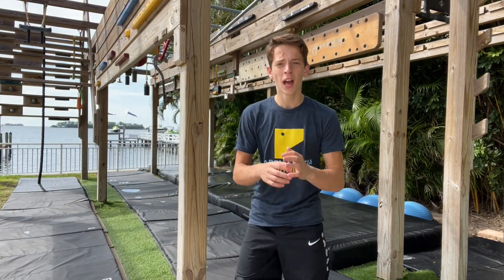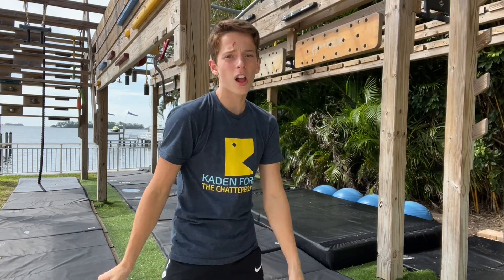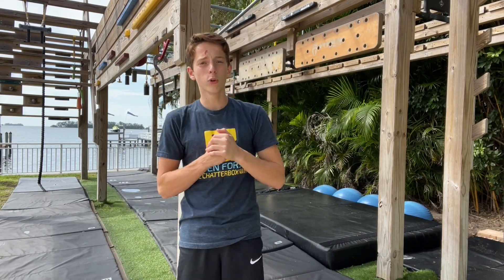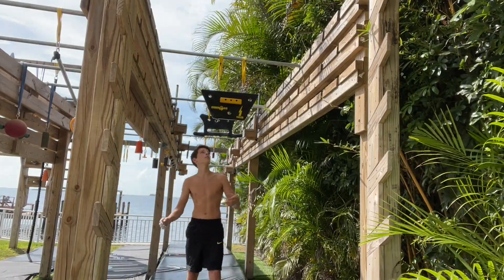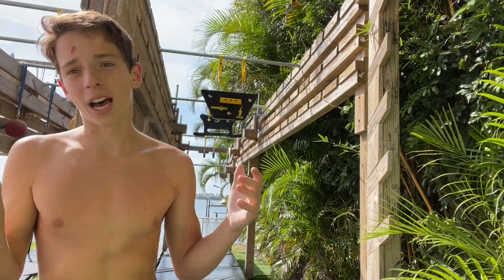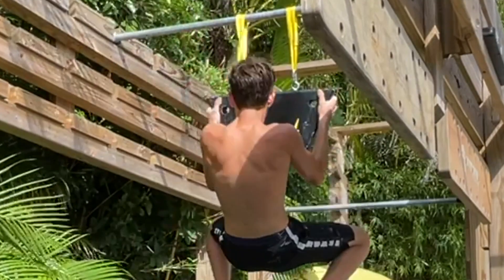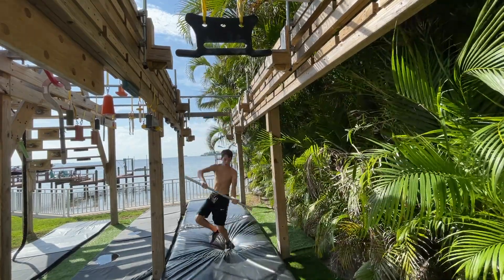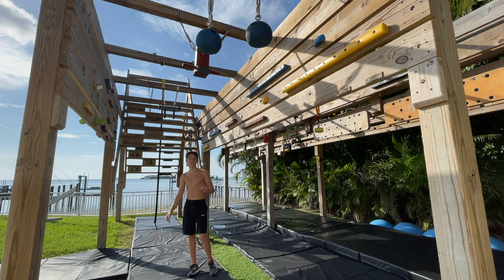Backyard AMERICAN NINJA WARRIOR Training Video!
Today I did an awesome training vlog on my backyard course! We did Holey Traps, Flying Bar, Special Delivery's, Vertical Limits, and Cliffhanger Lines!